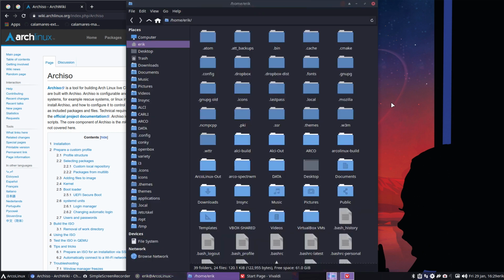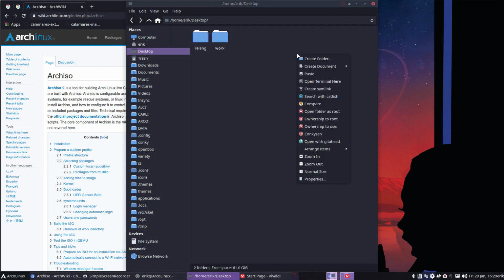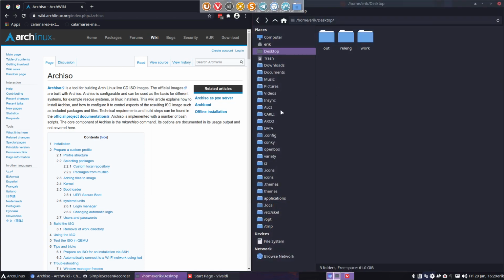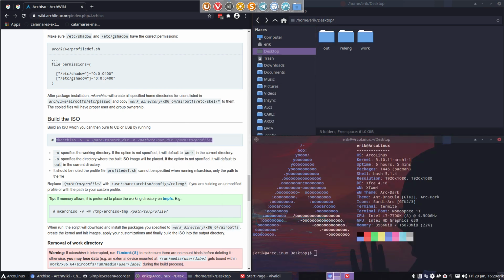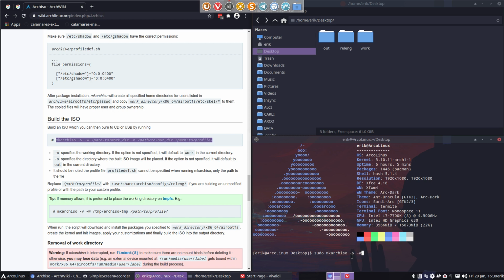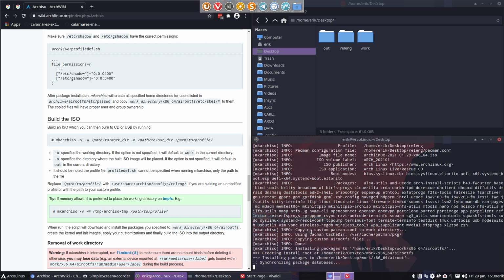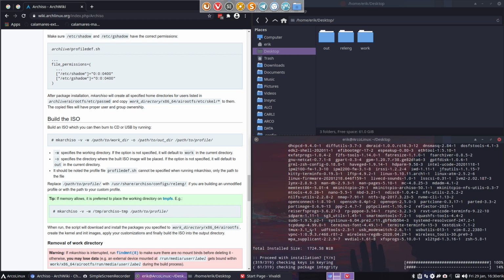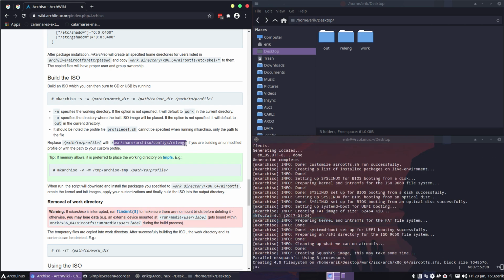ArcoLinux : 1844 How to build the Arch Linux iso - instead of downloading it from archlinux.org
Command in video = sudo mkarchiso -v -w work -o out releng
Shorter form = sudo mkarchiso -v releng
-v stands for verbose
Have fun
Remove folders
with
sudo rm -r out
sudo rm -r work

Make it -rf if needed